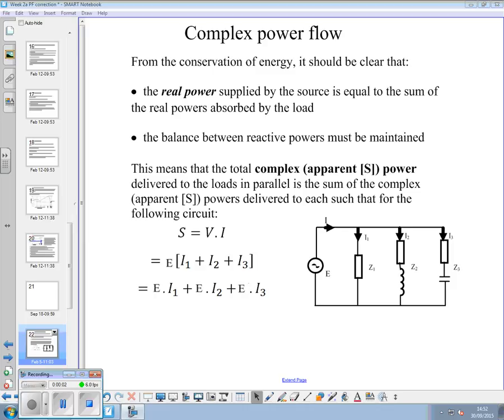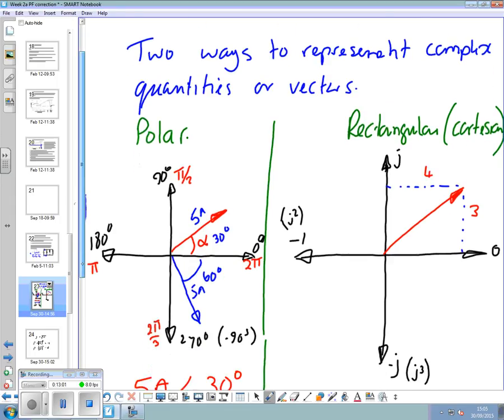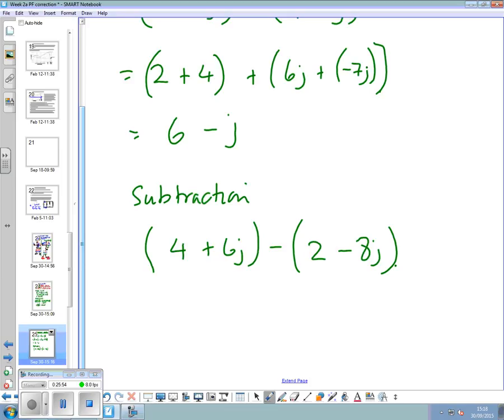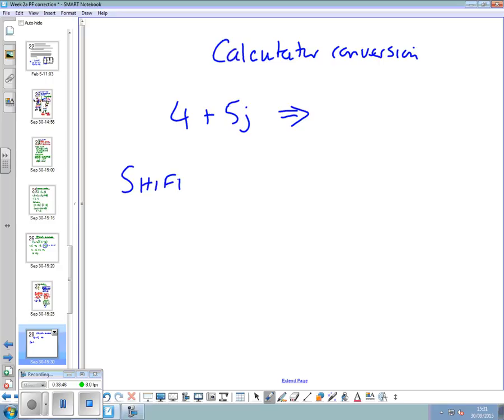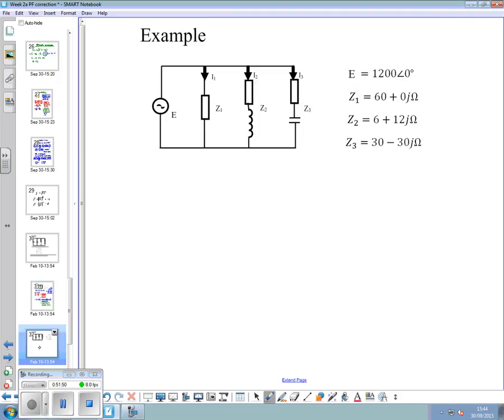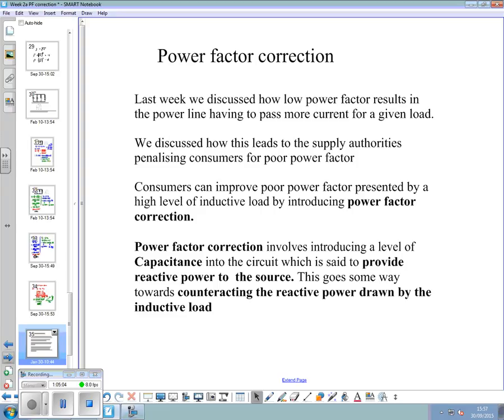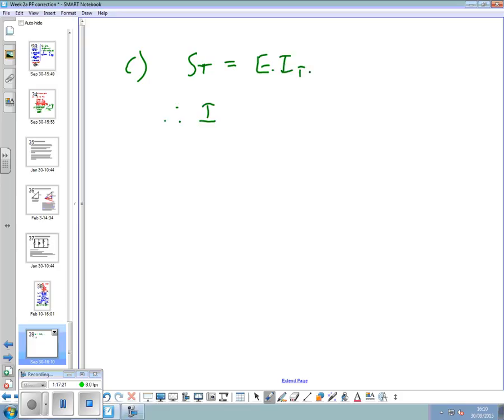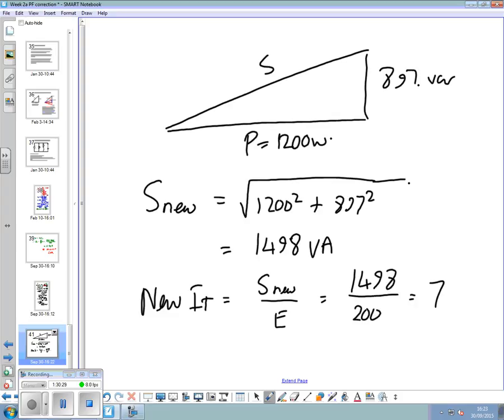Sept 30 Wk2 Complex power and power factor correction